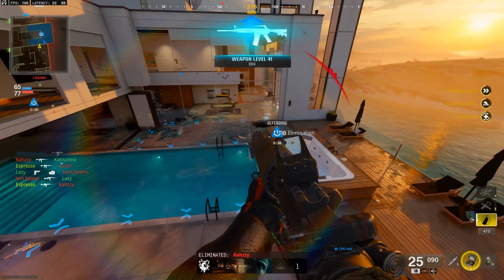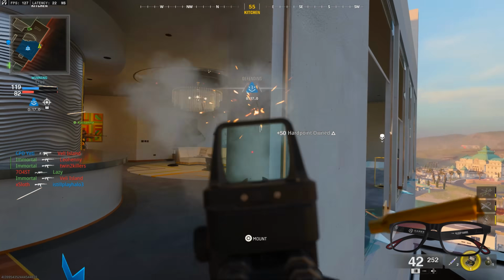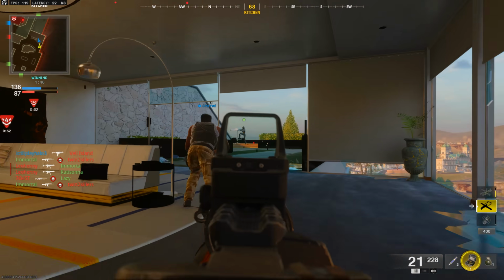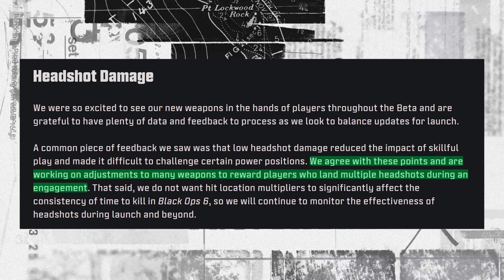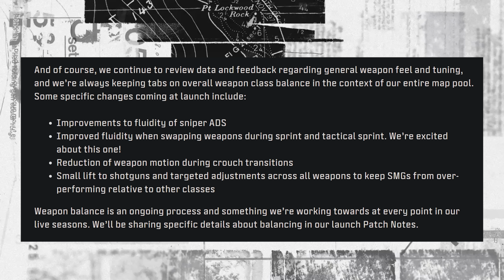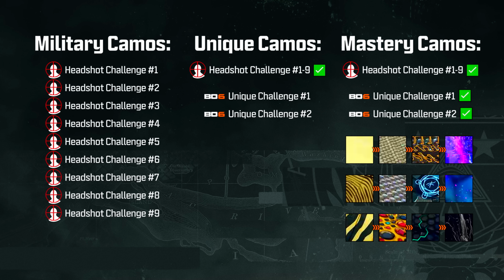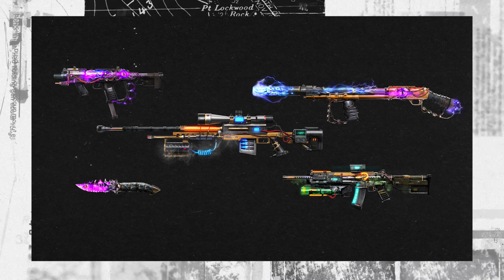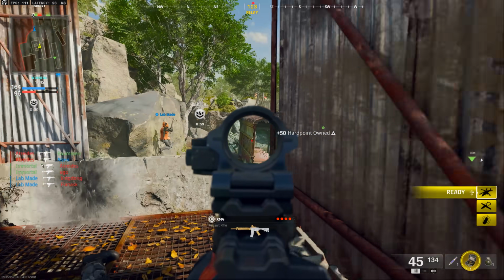Black Ops 6: A Weapons Deep Dive... (All Known Weapons, Changes, Features & More)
So, we've learned a decent bit about Black Ops 6 since the beta concluded but today, with that information handy, I wanted to take a deep dive into the WEAPONS and weapon systems coming up in the multiplayer of Black Ops 6, recapping a bit of everything all in one place and pointing out a few things you may have missed since the end of the Beta. We're talking weaponry as a whole, new features, changes, unlocks and more so drop your thoughts as we go along, drop a like if you enjoy the video and make sure to subscribe if you're new to the channel. We're chasing down 600,000 subscribers and it's a mega lofty goal, but I'd love to see if we could get close to that or even hit that by the launch next month. We're a ways off still, closed a larger gap with MW2's launch so I think it might be possible, so if you're a part of that nearly 75% of viewers not subscribed, I'd love to have you in the community. For now, let's get into it...

00:00 - Intro
00:51 - The BRAND NEW Weapons Coming in Black Ops 6
01:11 - All Weapons (Confirmed & Leaked) Coming in Black Ops 6
02:54 - Operator Mods (Partially) Returning in Black Ops 6
03:24 - Global Weapon Builds (& How They Work) in Black Ops 6
05:08 - Weapon Headshot Multipliers in Black Ops 6
06:36 - Bullet Penetration Changes in Black Ops 6
07:16 - Additional Weapon Changes in Black Ops 6
07:50 - Weapon Reticle Challenges & Unlocks in Black Ops 6
08:56 - Weapon Camos in Black Ops 6
10:02 - Weapon Blueprints Permanently Unlock Base Weapons in Black Ops 6
11:28 - How Wildcards Change Weapons in Warzone Black Ops 6
12:37 - Thanks for watching! Subscribe, like & comment!